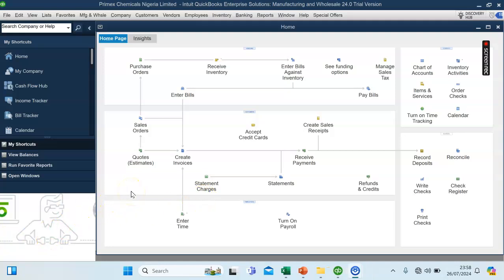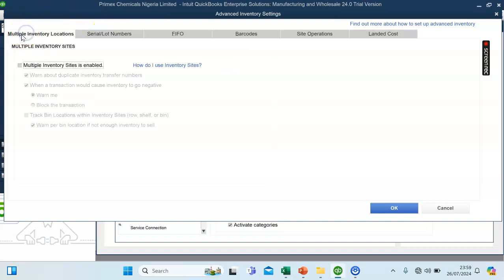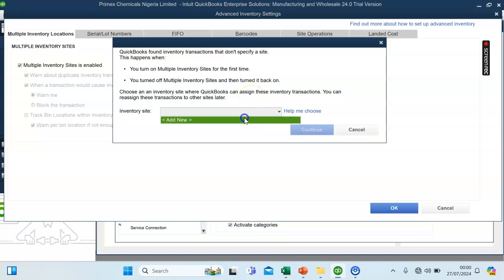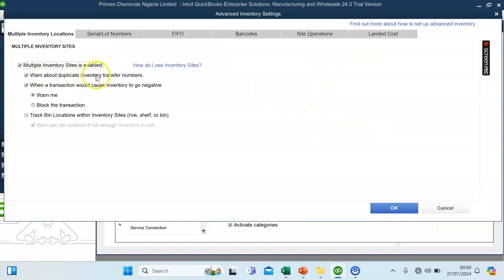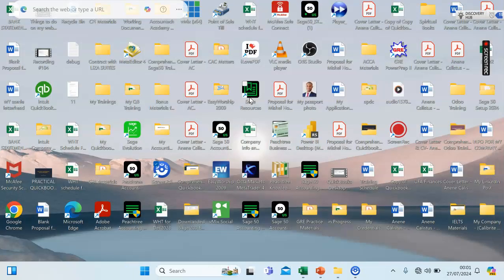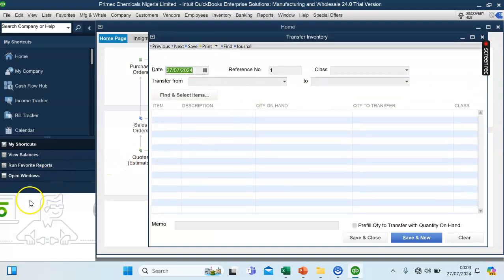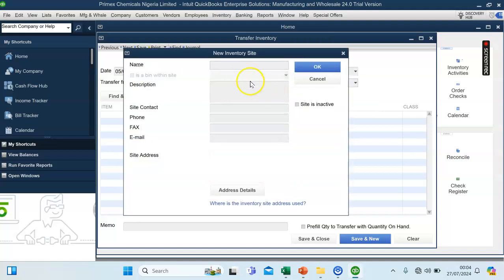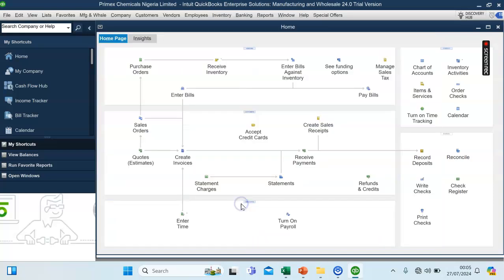Advanced Inventory Setup in QuickBooks Destop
In this video, I  show i talked about advanced inventory setup in QuickBooks Desktop.

4. Practical Sage 50 training

4. Practical Sage 50 training